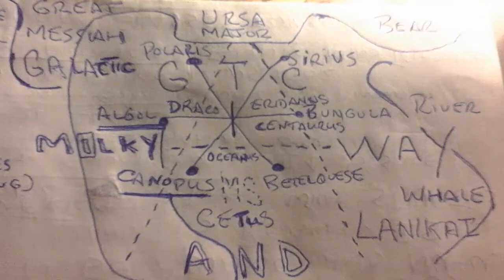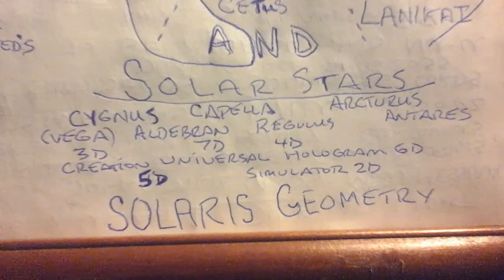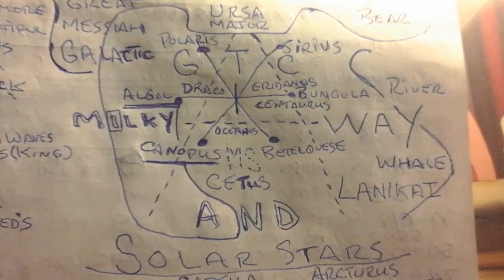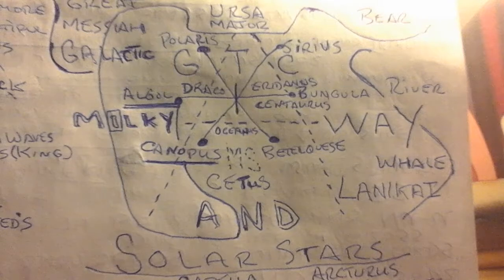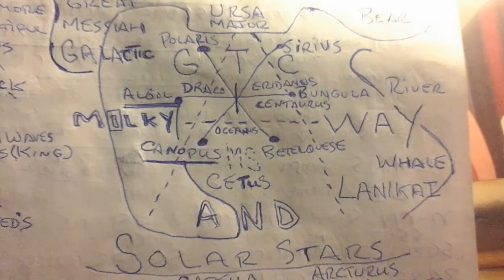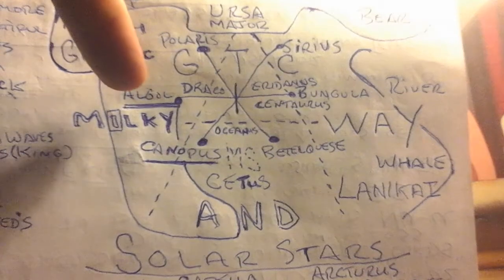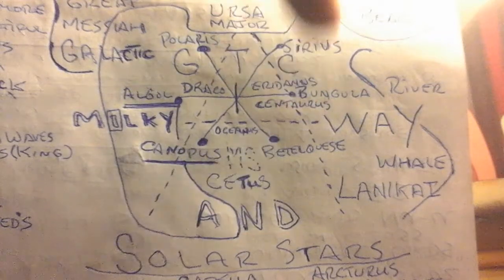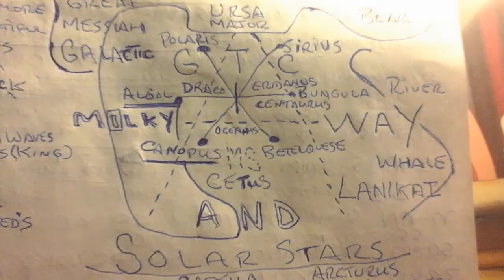Solar Unuversal Map explained PaNuStarAdamIS 8.3.2022